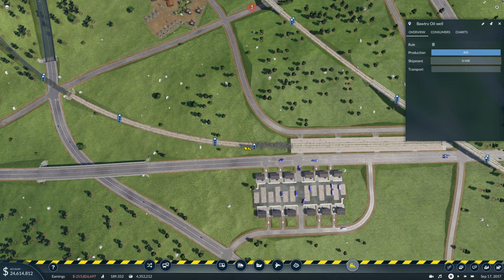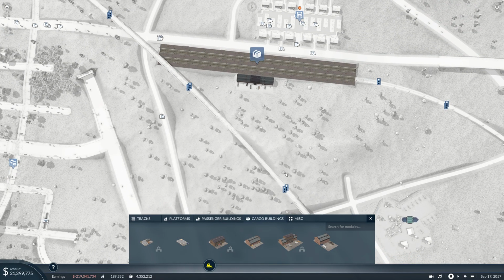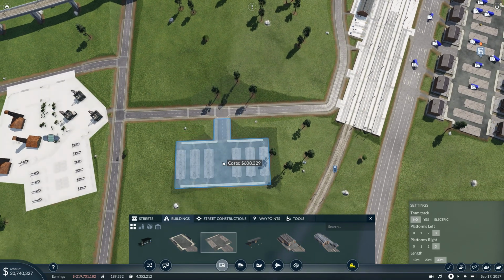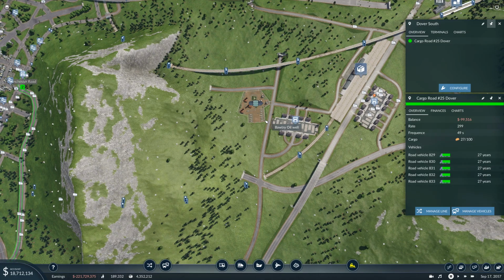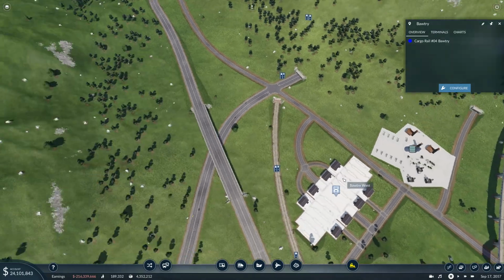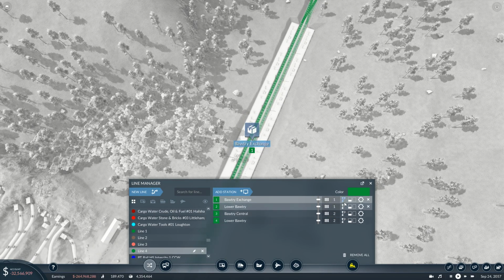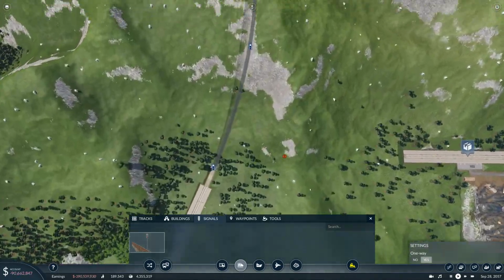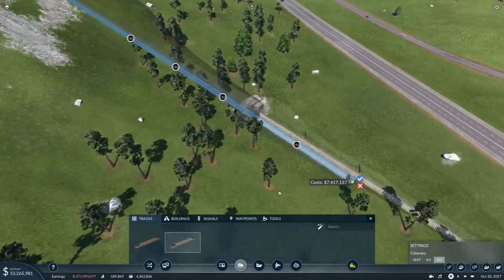Relocating Dovers Cargo! - NeoBurgh Episode 92 - Transport Fever 2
Welcome to NeoBurgh, our new region that we're working on in Transport Fever 2! NeoBurgh is our modern era play through on a very large, temperate map, For the full playlist

In this episode we're making some large changes, pulling in Dover's cargo to the Bawtry train station, so that we can combine these and reduce waste!